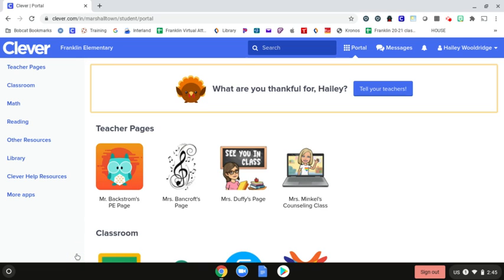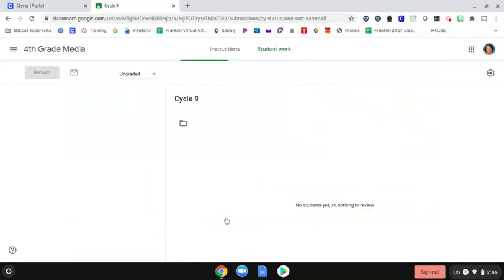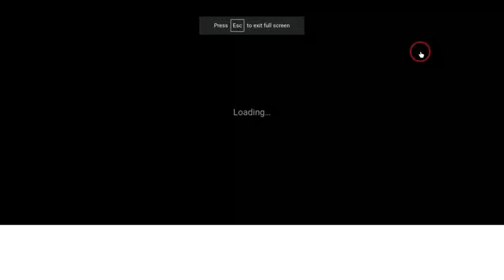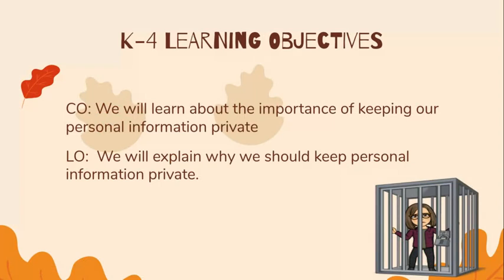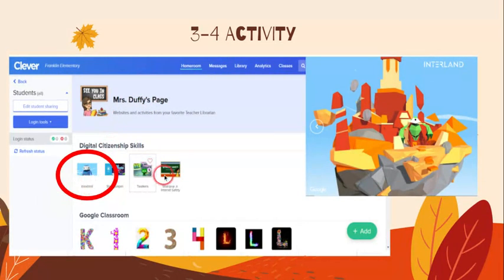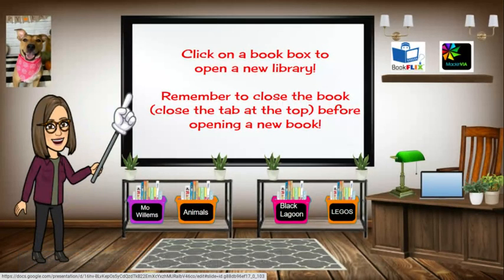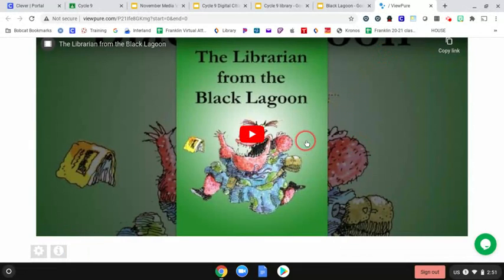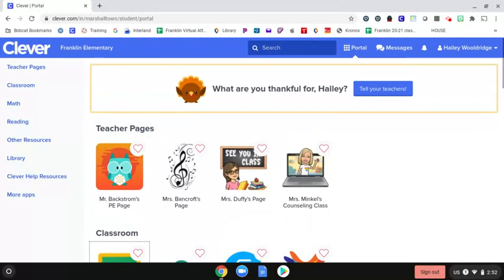Getting into Mrs. Duffy's Media Lesson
This is a video that will show you how to get into the Media lessons.  Watch the video to help remind you how to get in.  I hope this helps!